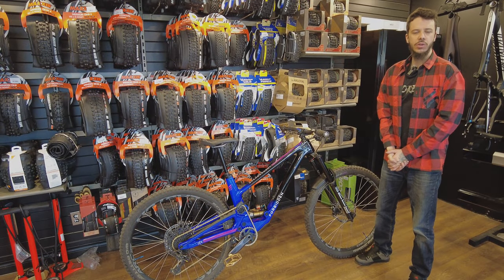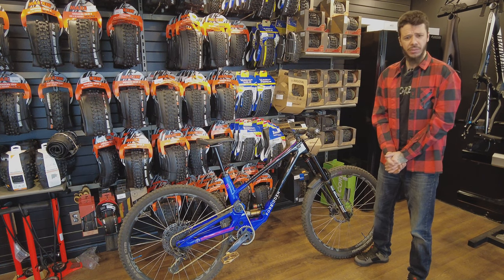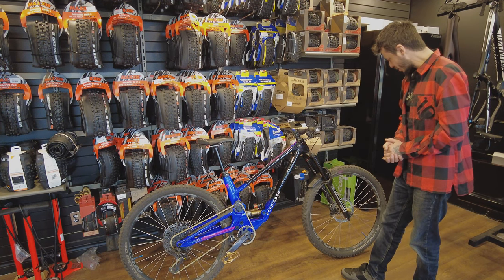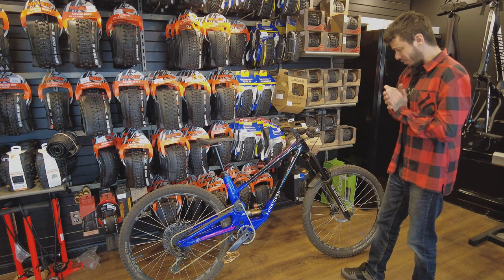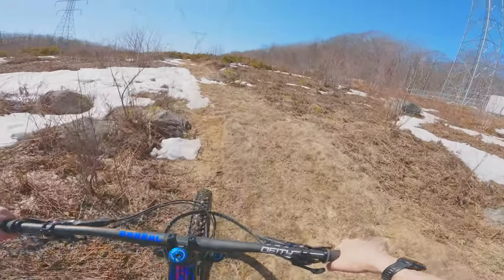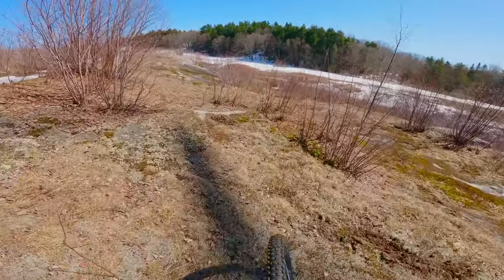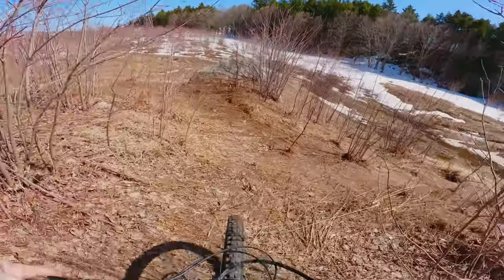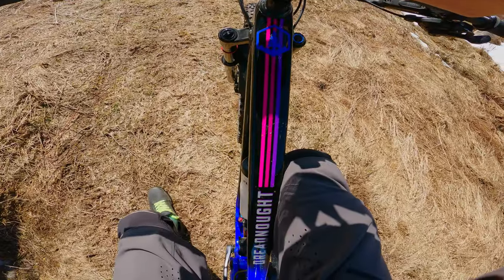Forbidden Dreadnought - New Bike Day [1/2]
*Visionnez en 1440p ou 4K pour avoir la plus belle qualité possible*

My bikes:
-Forbidden Dreadnought 2023
-Evil Wreckoning LS 2022